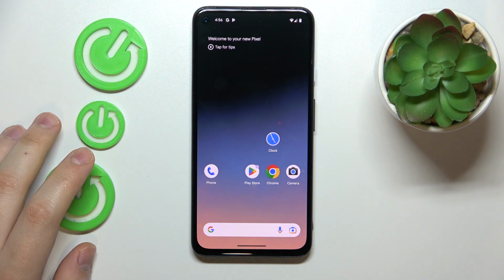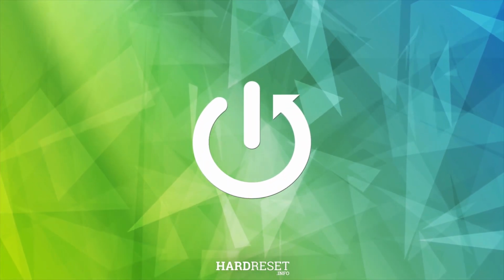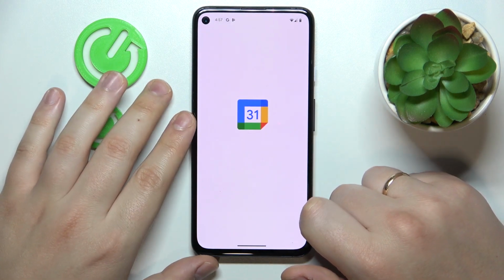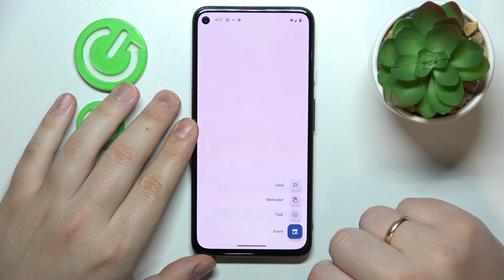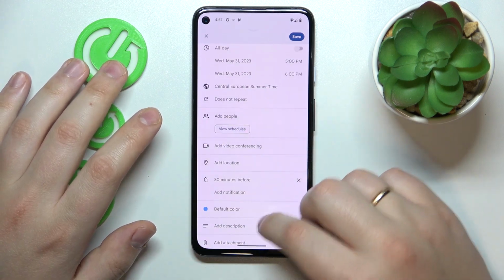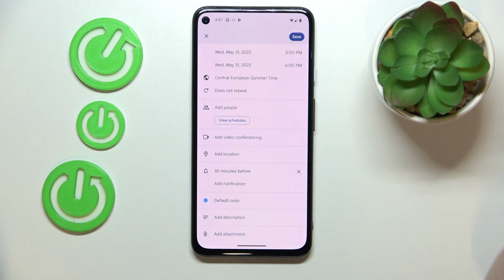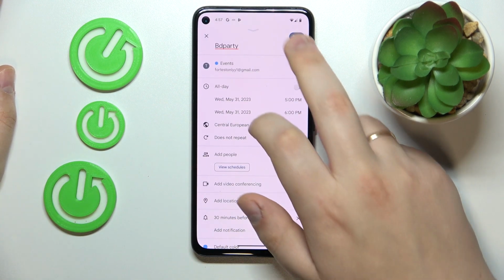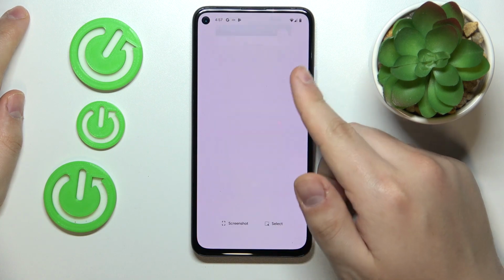How to Add Event to Calendar on Android 14?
In this tutorial video, you will learn how to easily add an event to the calendar on your Android 14 device. The calendar app allows you to keep track of important dates, appointments, and events.

How to create a new event on Android 14 calendar?
How to set date and time for an event on Android 14?